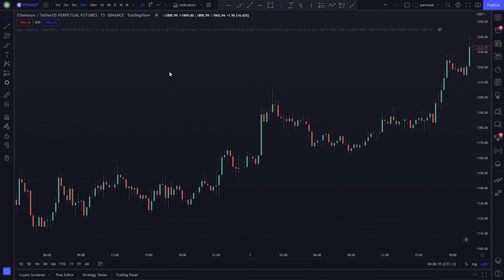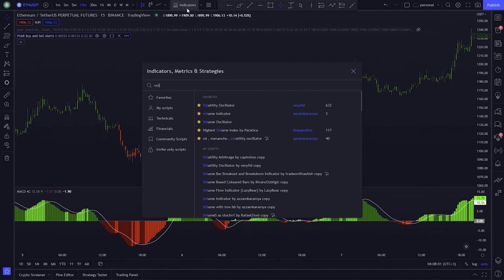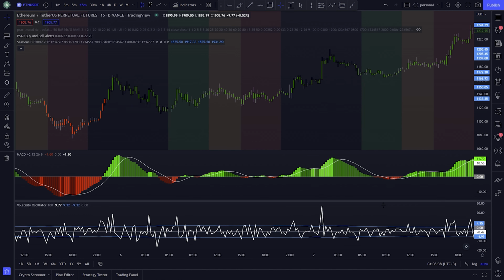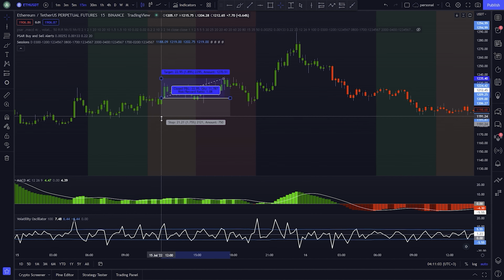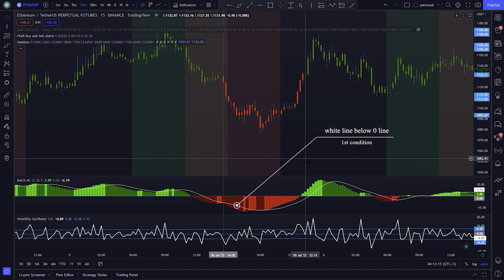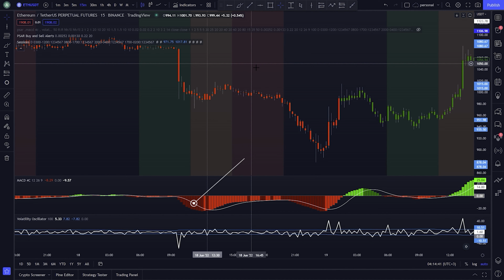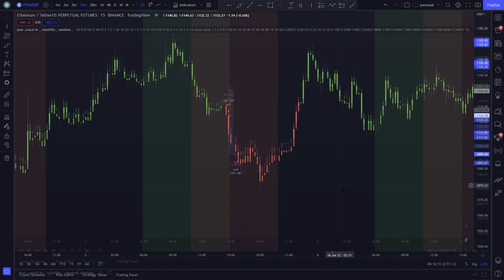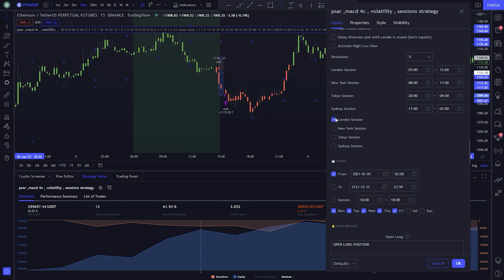+70% Win Rate 15m ETH strategy